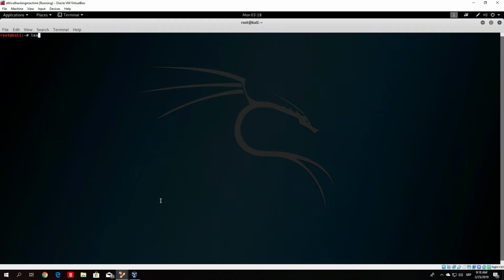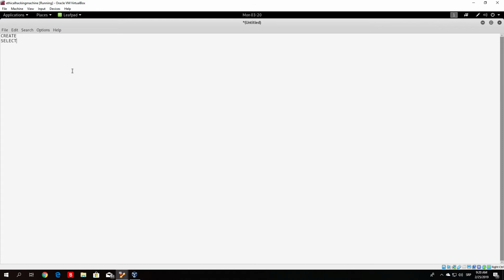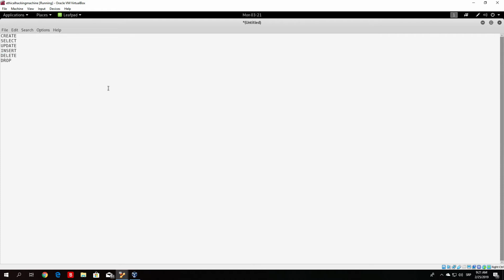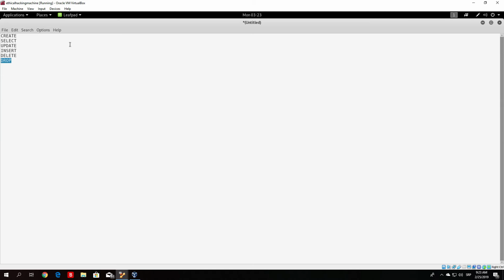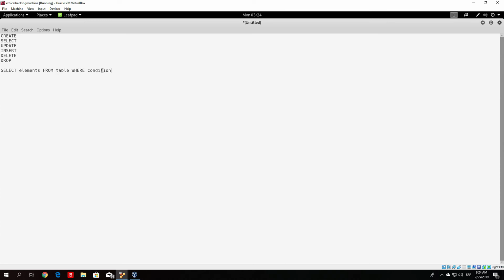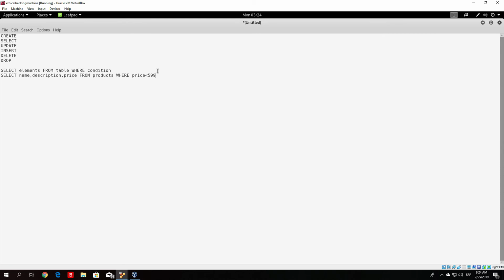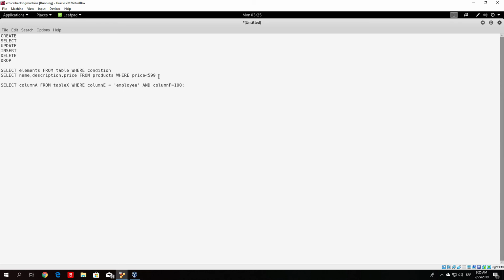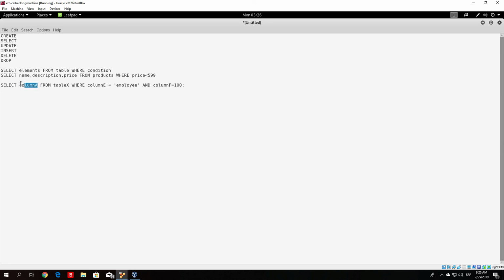Webpentest Basics Of SQL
In this tutorial, we will discuss some basics of SQL queries and concentrate on queries and basics which will help us while different Phases of Injection.